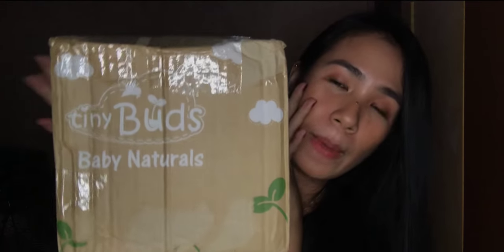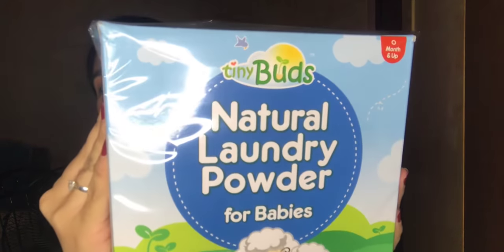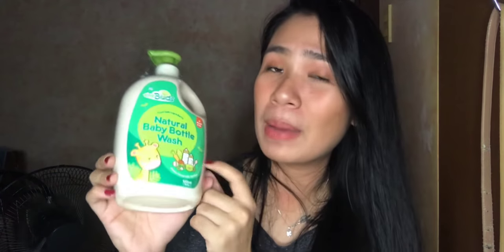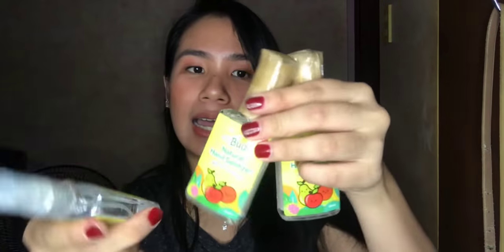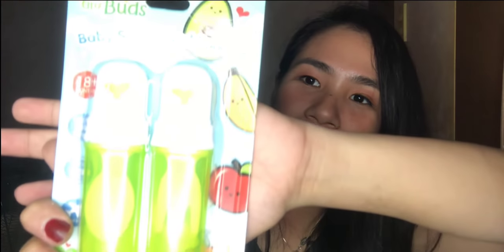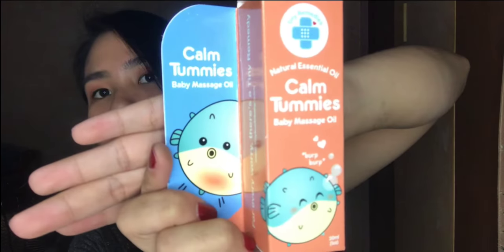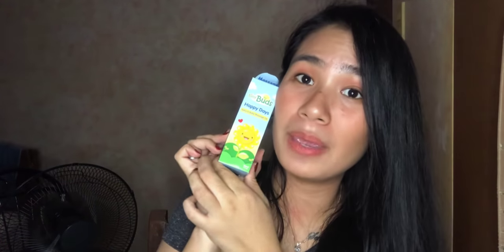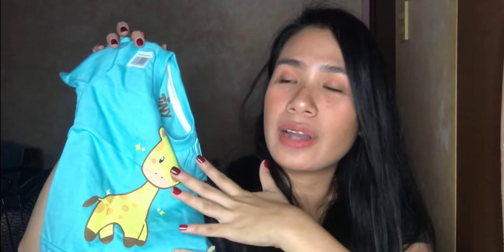VLOG#25: BABY HAUL 2020 | TINY BUDS SALE IN SHOPEE | Juu Sumagaysay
Hi guys! Sharing to everyone my baby haul from Tinybuds products!

Always been a user of Tinybuds since my baby came into my life. Why? For me its really effective and very affordable plus very convenient since you can buy online.

Here's the list of the products:
- Natural Laundry Powder (1kg)
- Natural Baby Bottle Wash (600g)
- Natural Hand Sanitizer (60ml)
- Calm Tummies Baby Massage Oil (30g)
- Happy Days Natural Baby Massage Oil (50ml)
- Sleepy Time Natural Baby Massage Oil (50ml)
- Baby Spoon and Fork Set
- Kiddie Brush
- Twiga Misty Jade Tshirt